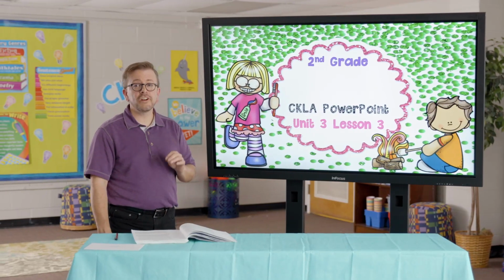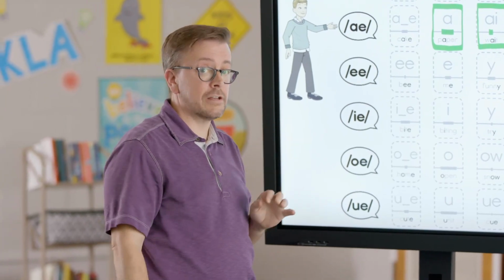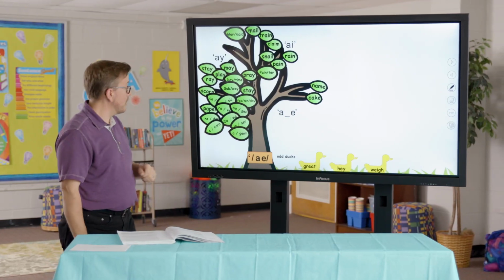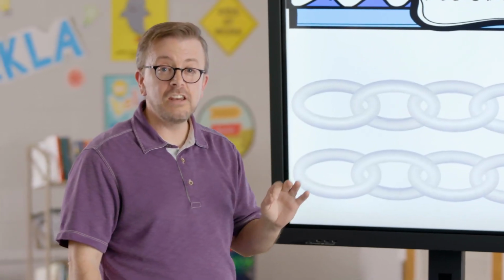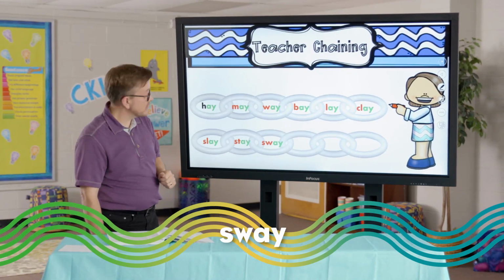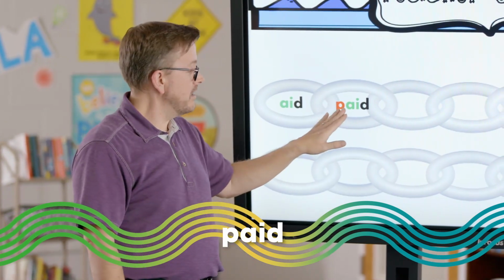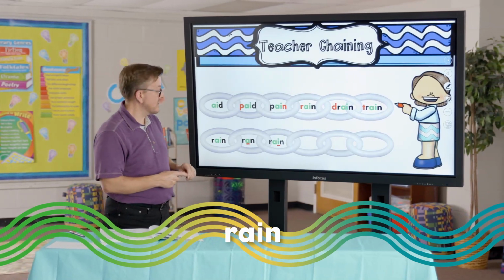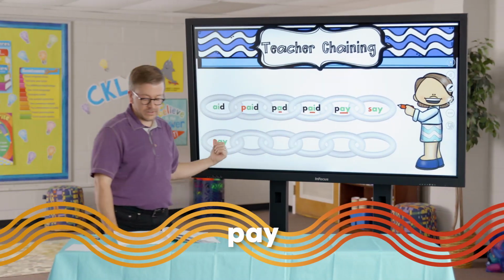CKLA Grade 2 Skills Unit 3 Lesson 3